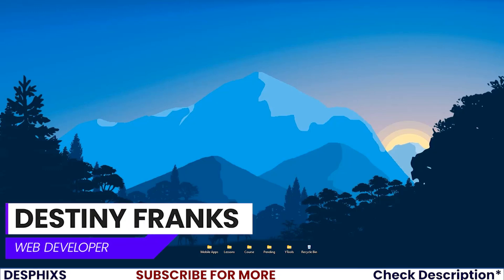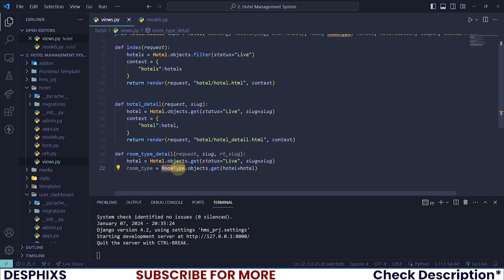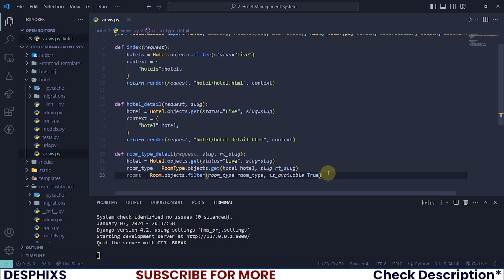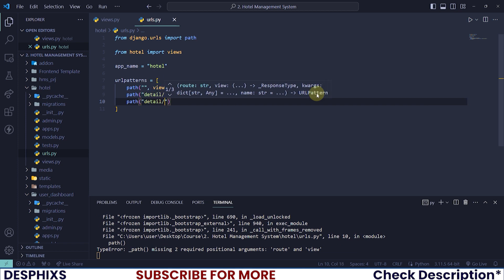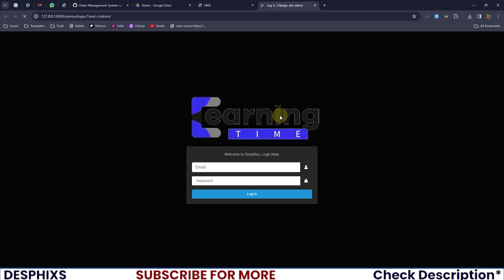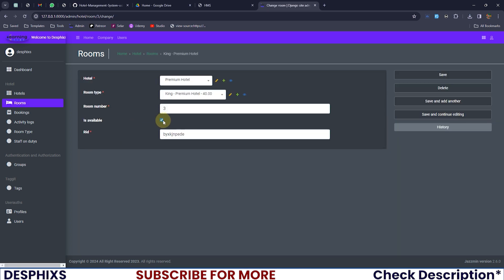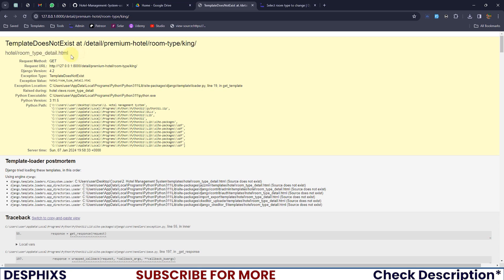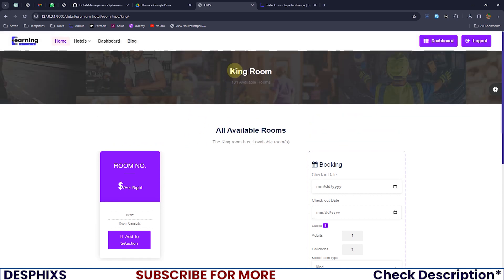Hotel Room Type Detail : Hotel Management System Using Django - EP 15